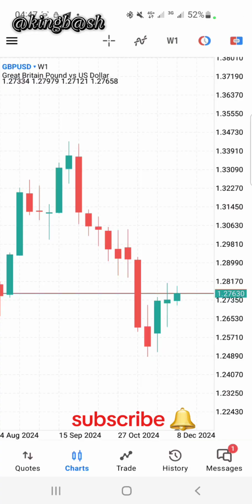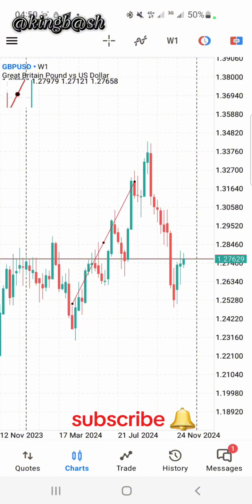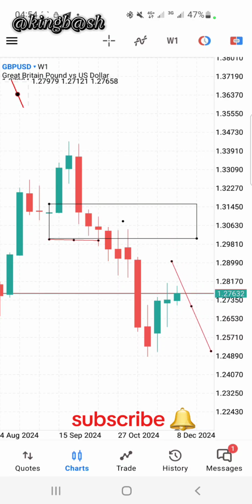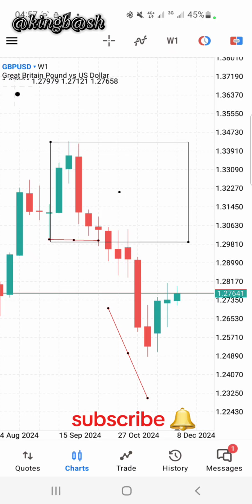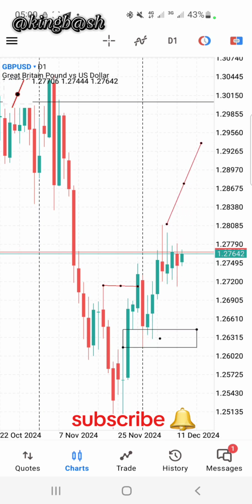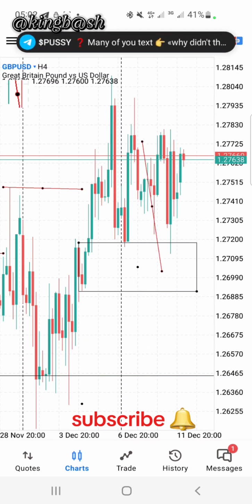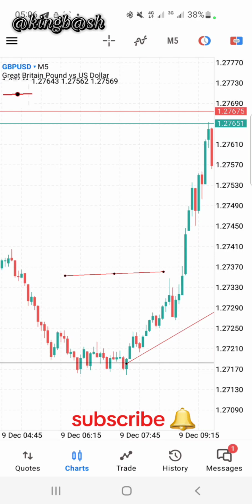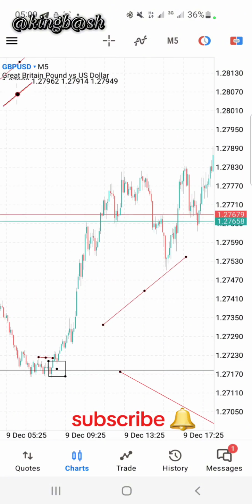FINALLY!! THE ONE TOP DOWN ANALYSIS VIDEO YOU NEED..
This is a video showing my day in the life of a 4years experienced forex trader, breaking down a forex pair GBPJPY from weekly timeframe to 5min entry timeframe.. Listen and watch the video to the end I hope you find value in it... Thank you